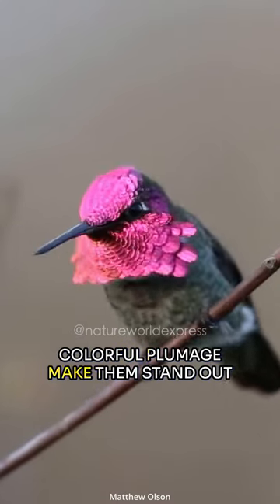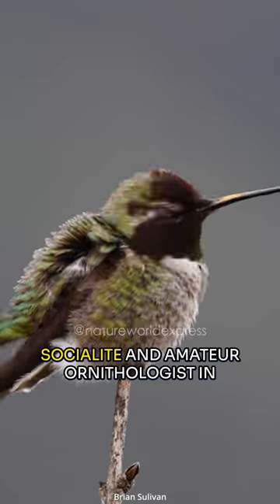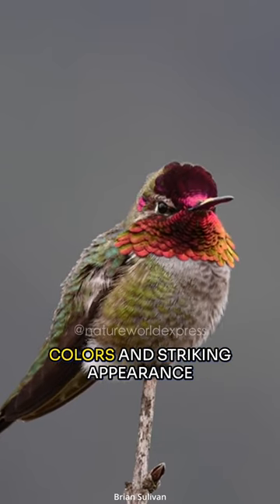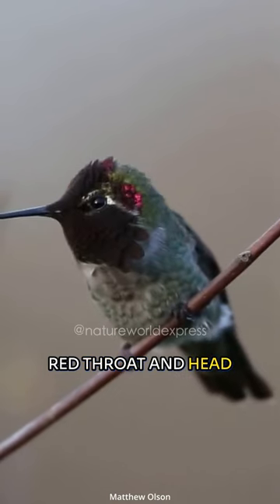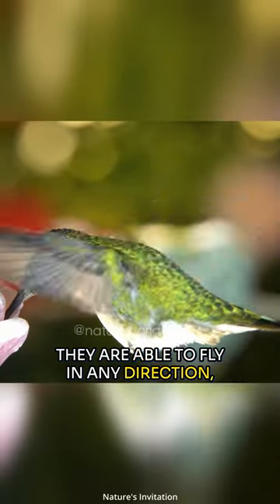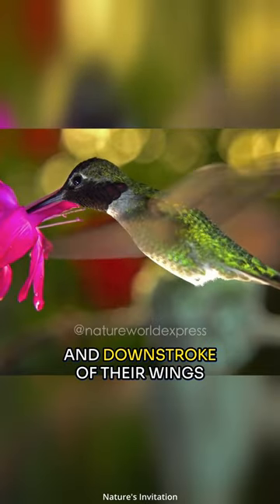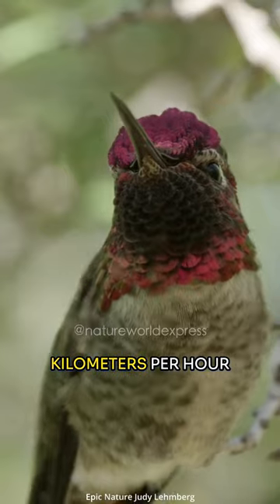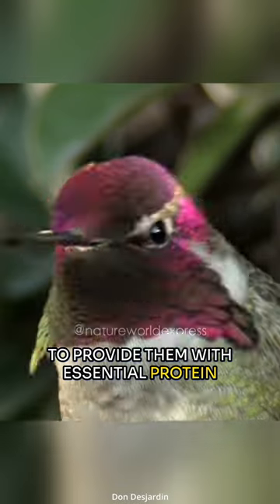Anna's Hummingbird | A Vibrant Jewel in the Wild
Anna's Hummingbirds Are Named After Anna Masséna, Who Was A French Socialite And Amateur Ornithologist In The 19th Century. Male Anna's Hummingbirds Are Easily Recognizable By Their Vibrant Colors And Striking Appearance